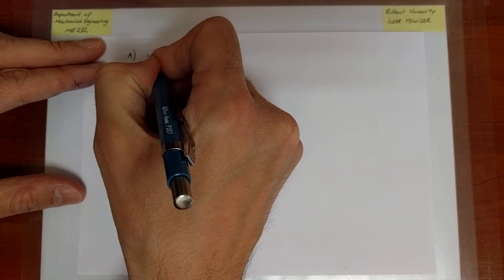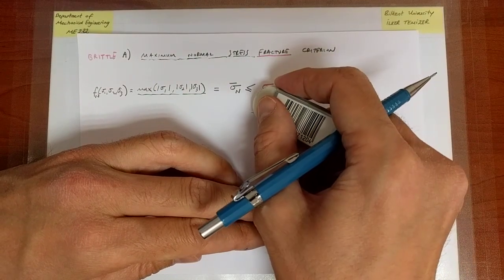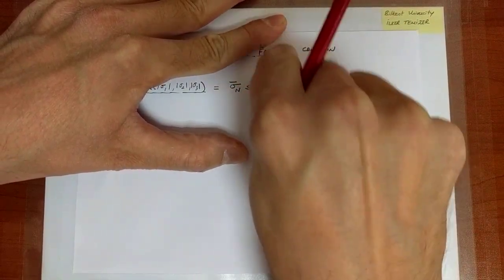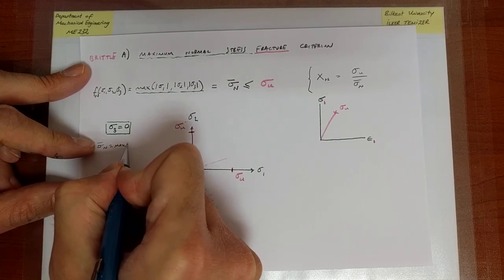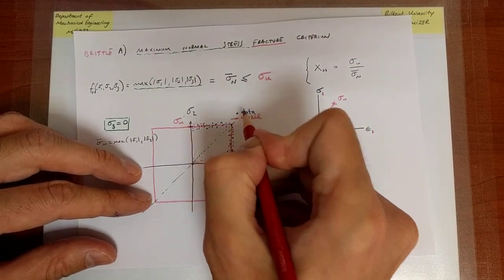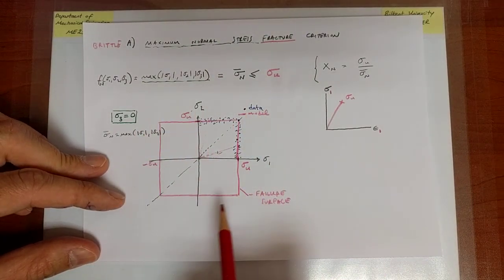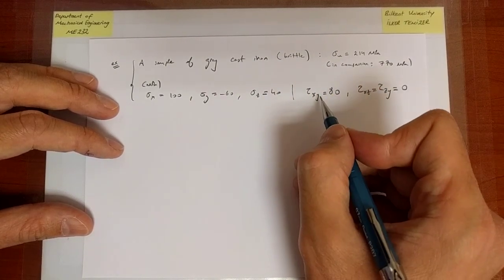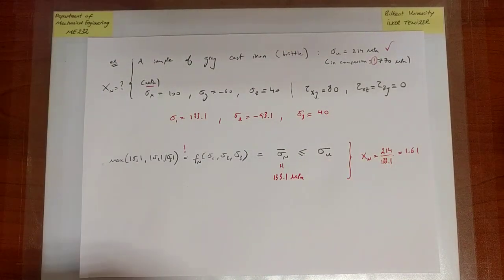Failure Criteria (Part 3)